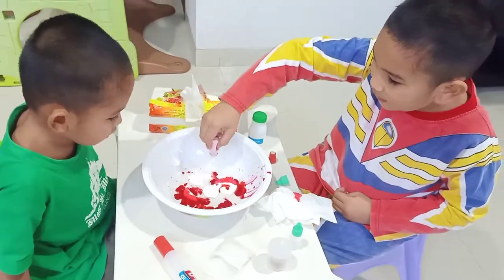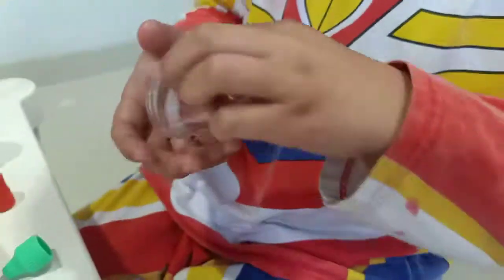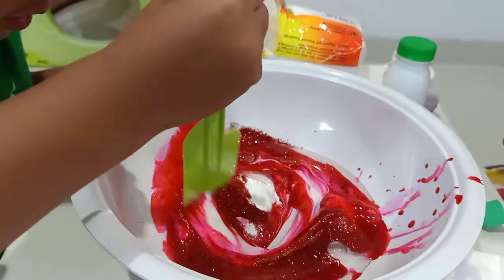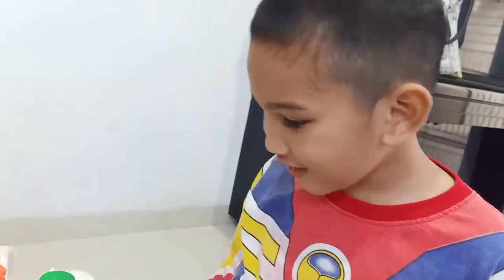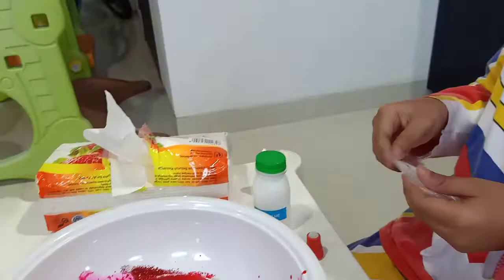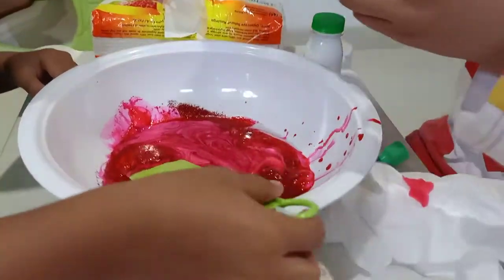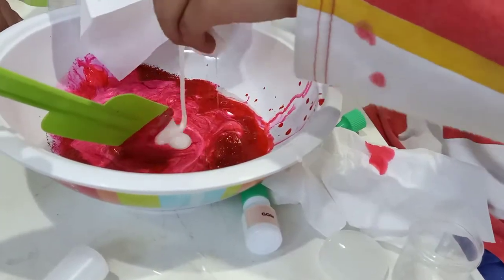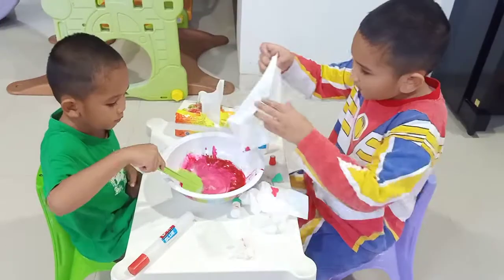Making Slime with my brother